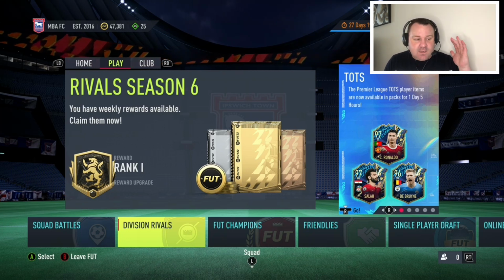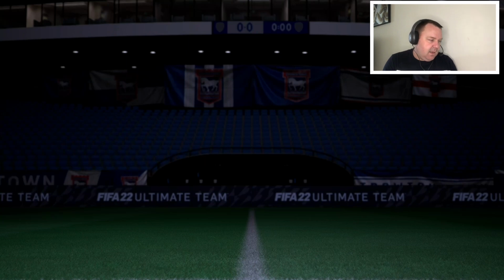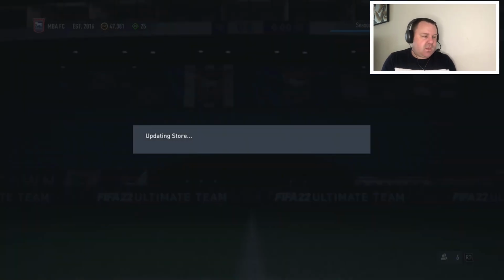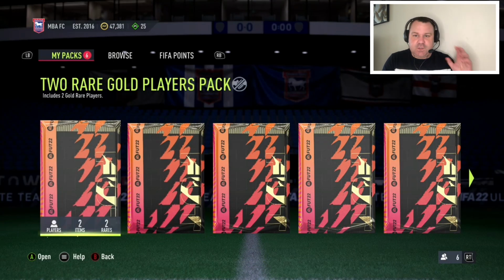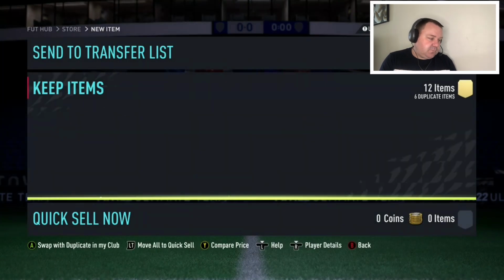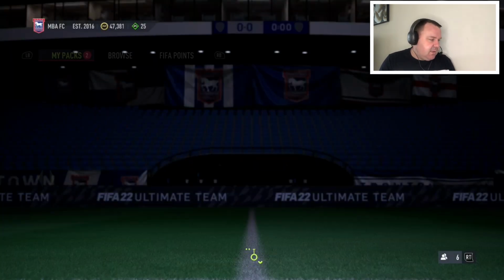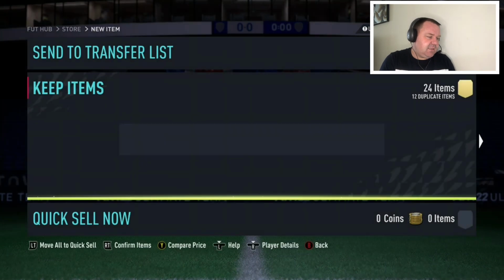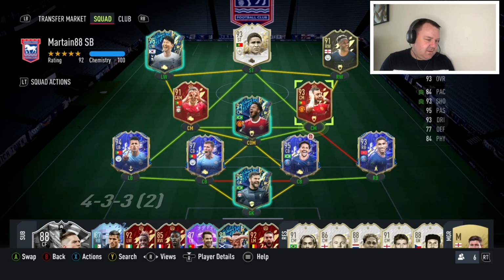FIFA 22 - ELITE DIVISION RIVALS REWARDS + GUARANTEED PREM TOTS!!!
Hi Guys, Today we have my Elite Div rivals rewards and my guaranteed prem tots pack!!

Tomorrow we will be back with more tactics.

Take Care
Martain88